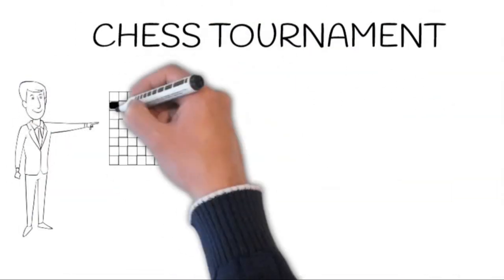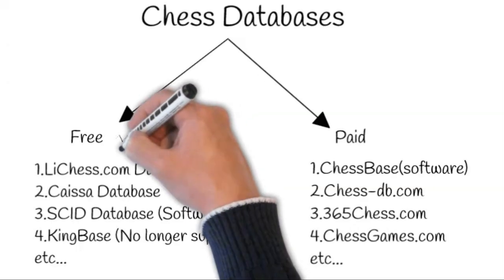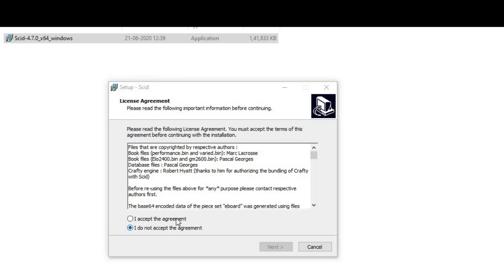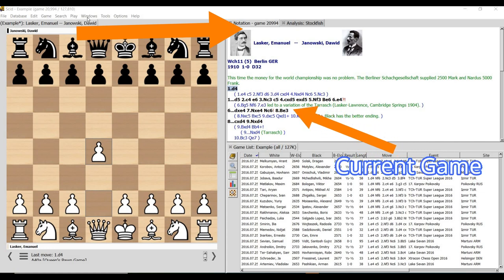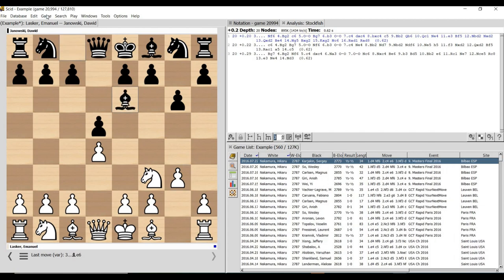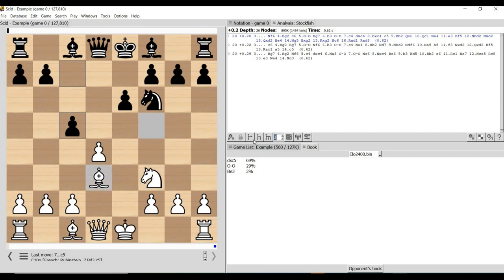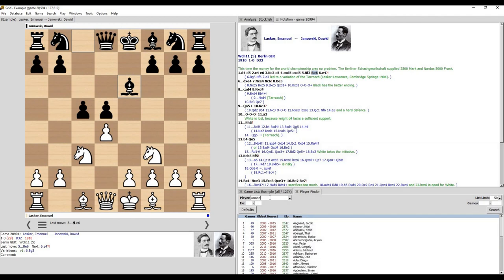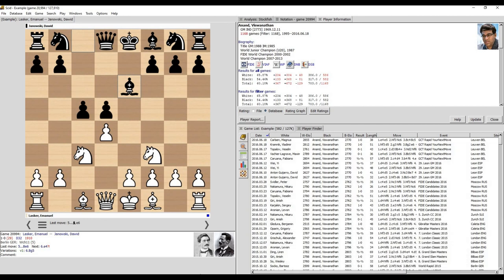FREE CHESS DATABASE SOFTWARE!!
This video explains all details about CHESS DATABASE!
It also explains how you can download, install and use SCID a free database software.

We organise daily LiChess tournaments free, to play join the whatsapp group given below.